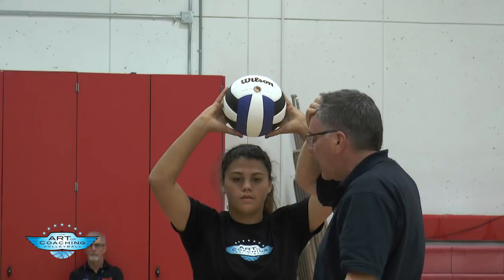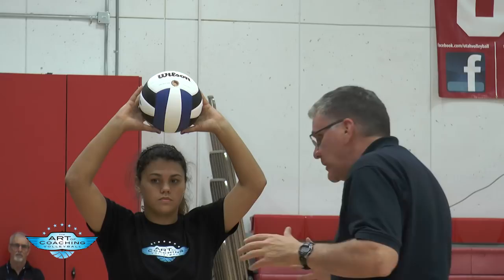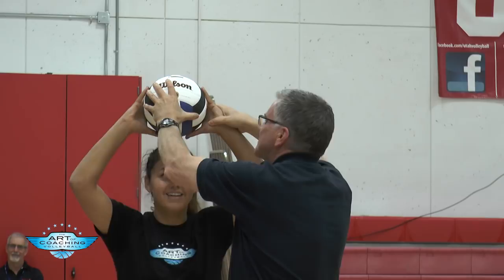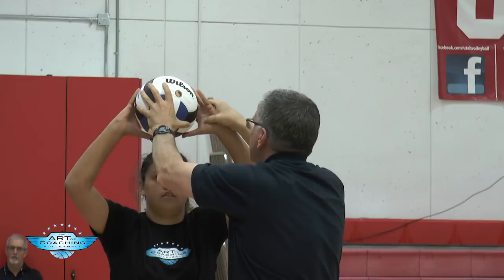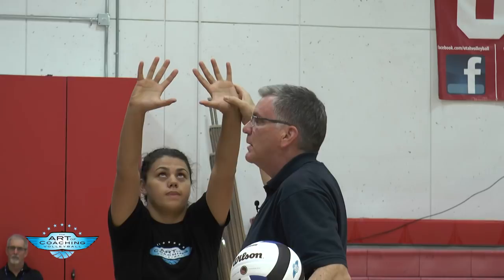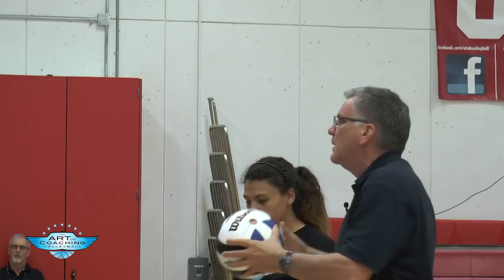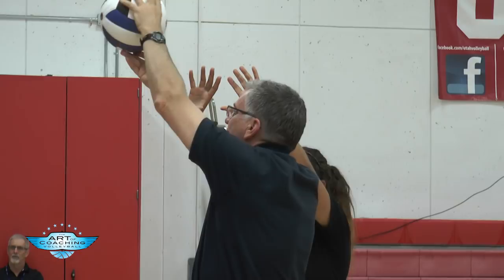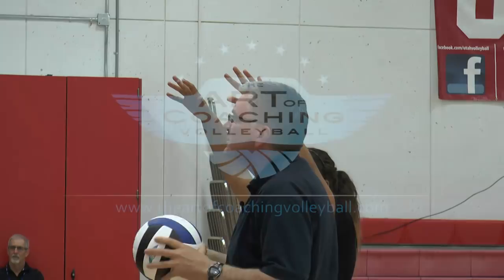AVCA Video Tip of the Week: Setting Hands that are Right for your Setter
Jim Stone starts this tutorial talking about why he likes his setters to be good dancers. From there, he breaks down the setter hand-positioning and release that he taught in his 26 years as head women’s coach at Ohio State and that he continues to teach now as head coach of the U.S. girls’ youth national team.

Key points he covers:
The importance of big hands
Why he doesn’t get hung up on trying to make every setter’s technique exactly the same
Keys to a good release
Why a little backspin on a set is fine but front spin is not